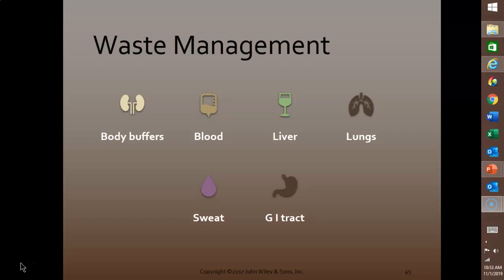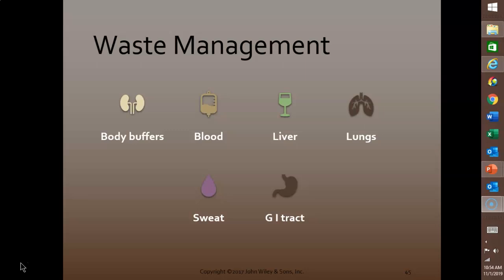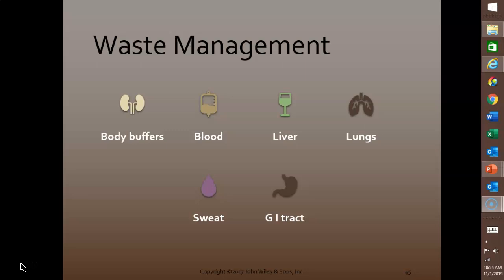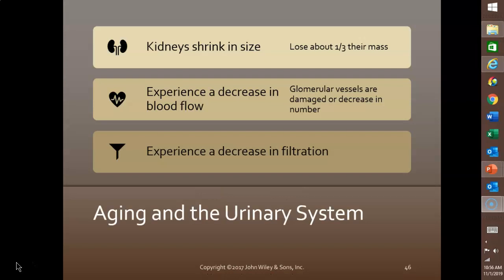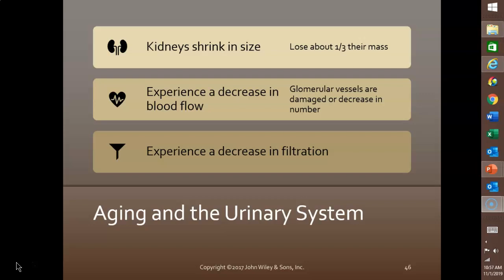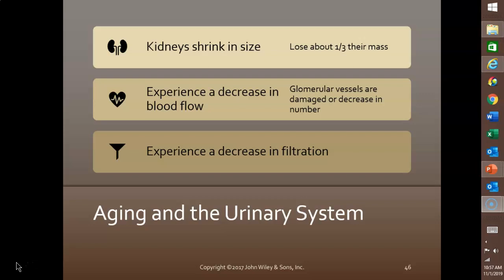11. Waste Management and Aging